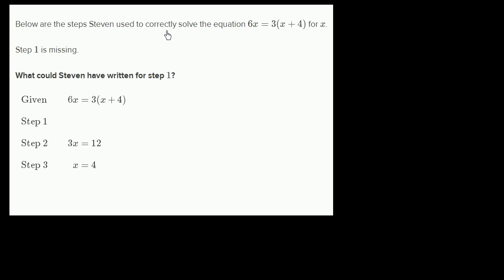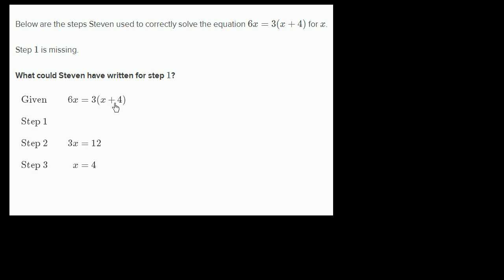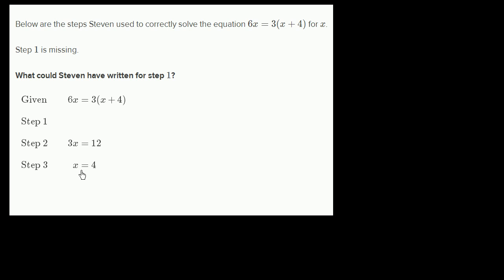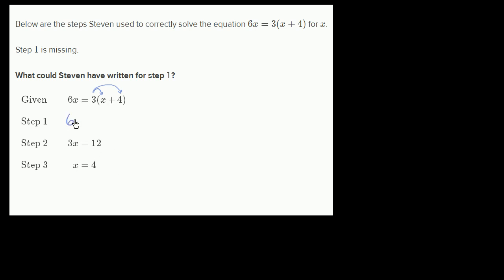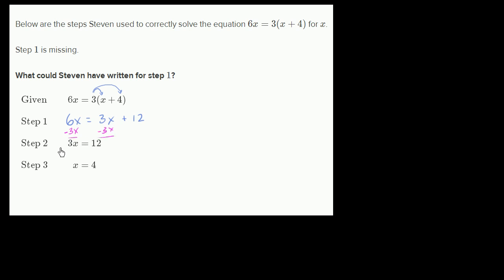Figuring out missing algebraic step | Linear equations | Algebra I | Khan Academy